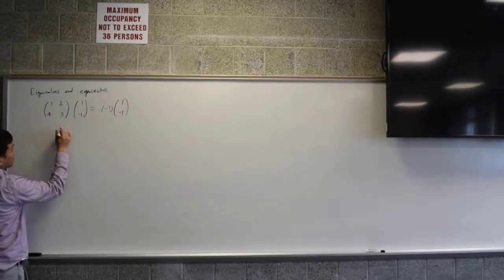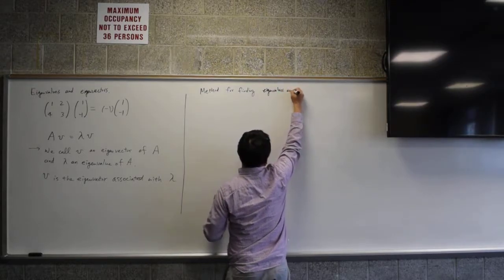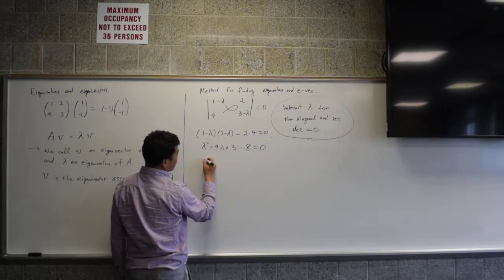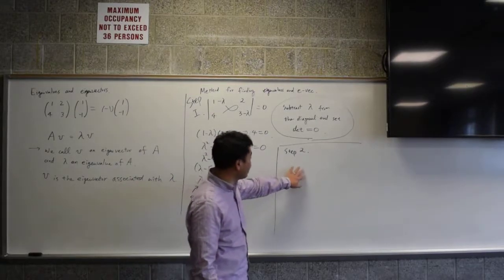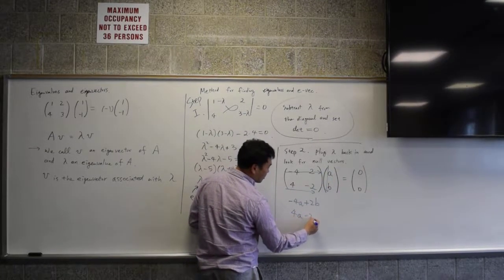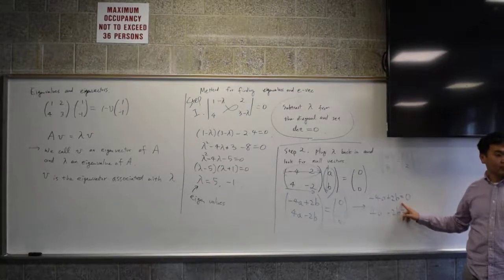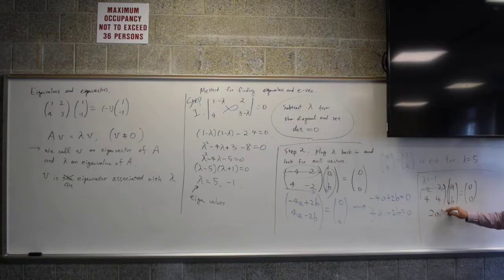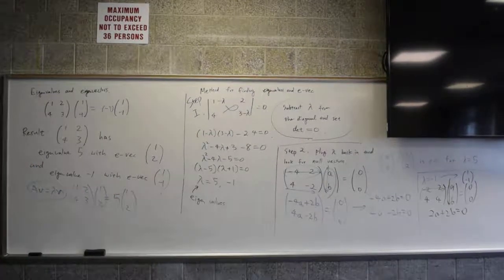Finding Eigen Values and Eigen Vectors